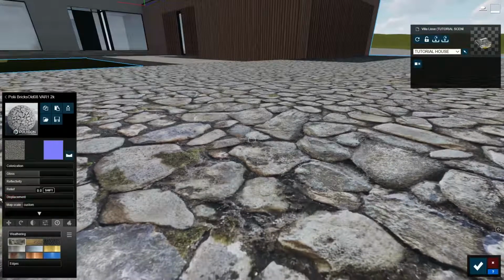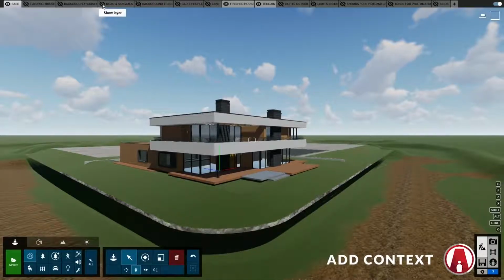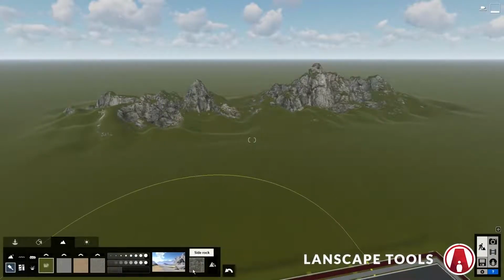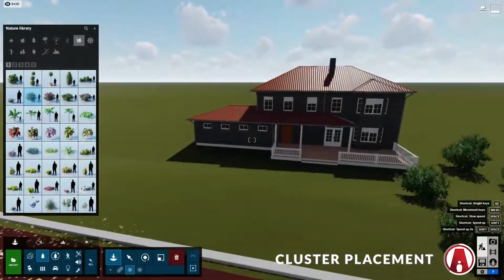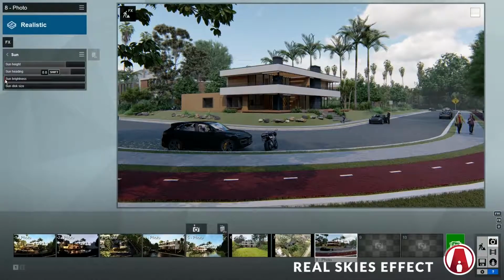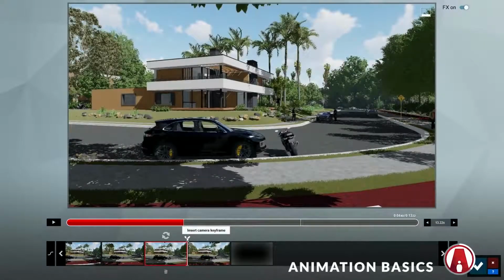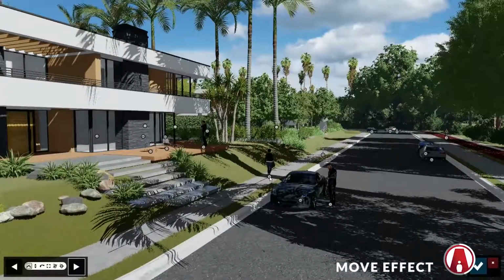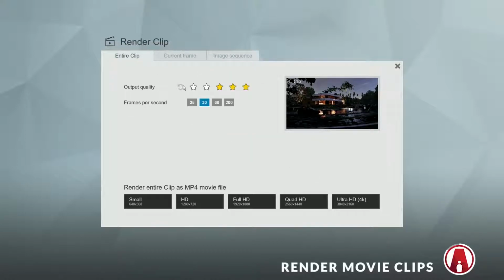Learn lumion 10 in 1 hour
From Minh Tran at Architecture Inspirations:

"Hey guys! Really excited to show you some new features in Lumion 10! In this 1-hour tutorial, I walk you through the very basics of using Lumion as well as new features like Displacement material property, Paint Placement Tool, Fine Detail Nature Objects, High quality preview, Aurora Borealis Effect, etc.

Things I covered in the tutorial (see YouTube for the detailed list):
1. Load New Example Scene (NEW)
2. Navigation tutorial
3. Turn off all layers except “Tutorial House”
4. Move house down to ground level
5. Materials
6. Landscape Tools
7. Placing Objects
8. Photo Mode
9. Movie Mode
10. Render"